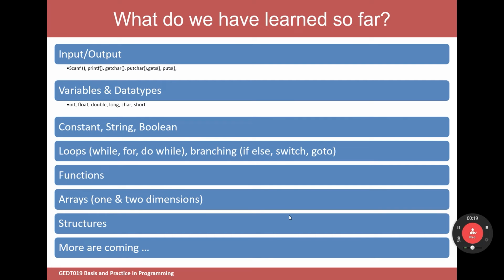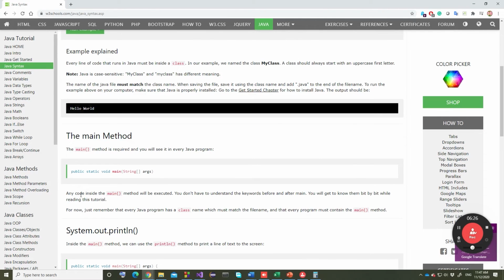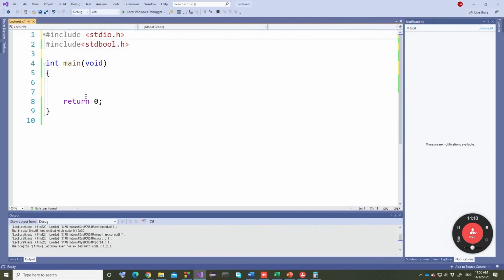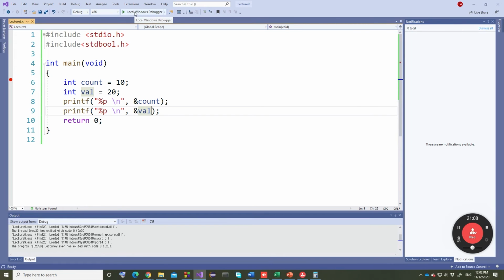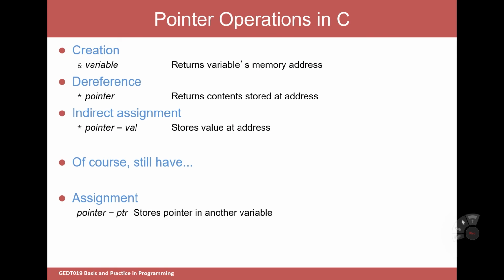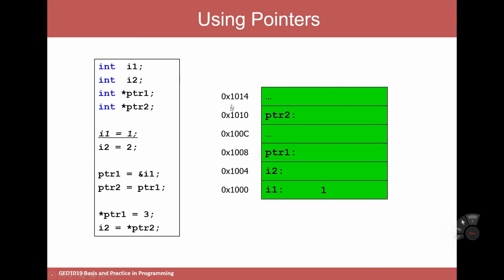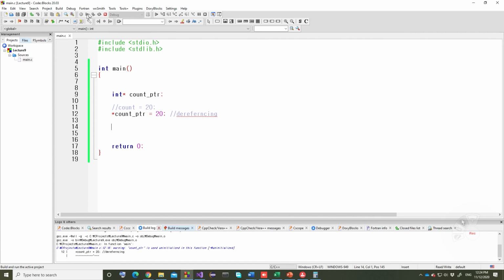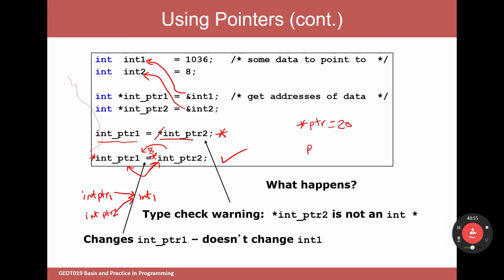[공개형온라인강좌] C Programming Course_SKKU_9_1 Pointer